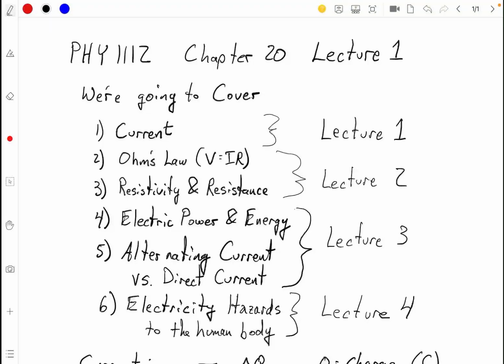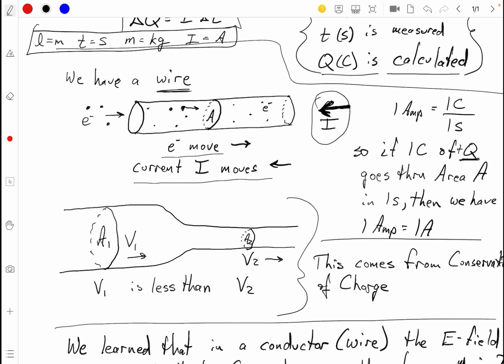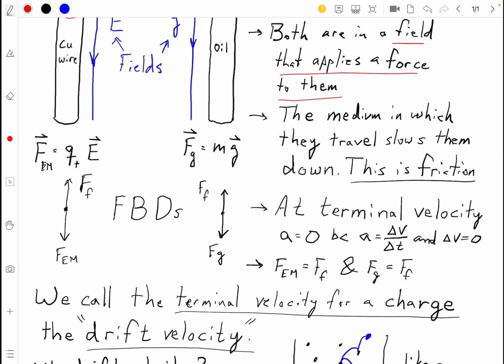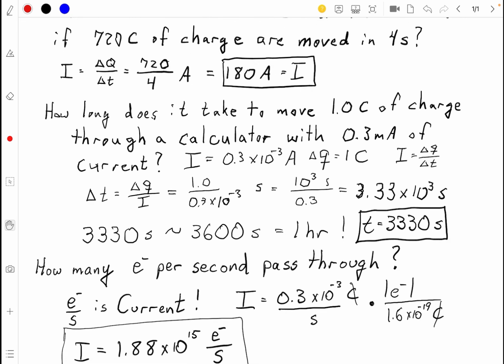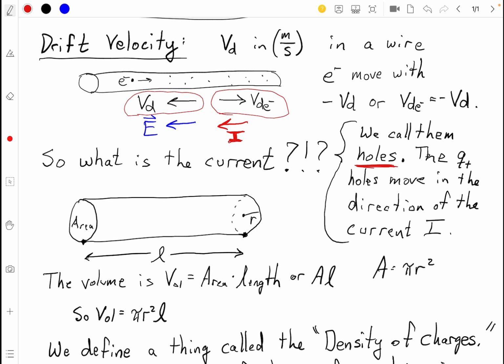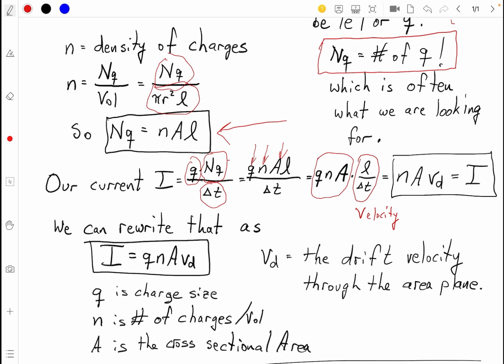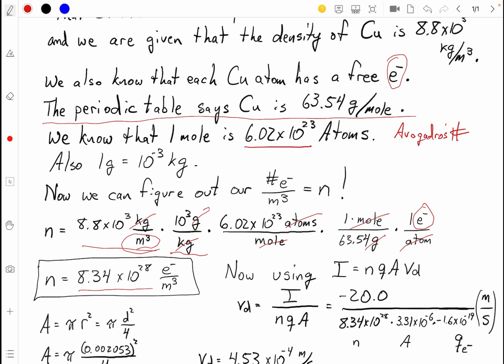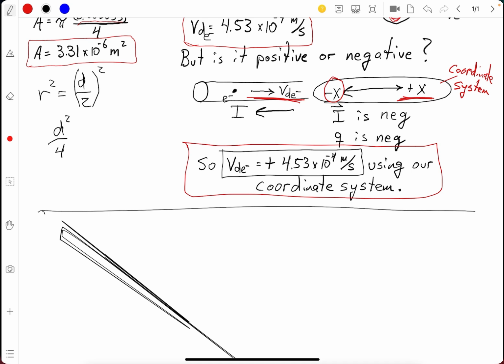PHY 1112 Chapter 20 Lecture 1 (Sec 1)